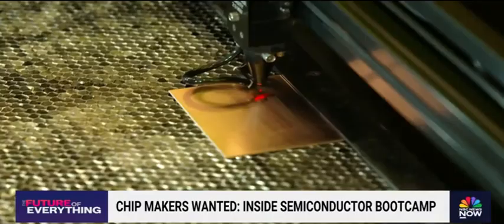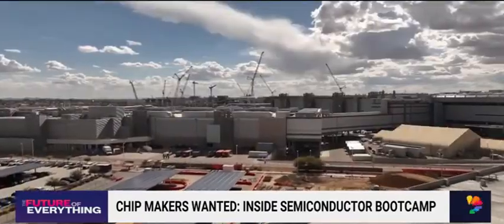CHIPS@Purdue on NBC News (July 19, 2024)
One of the flagship initiatives of Purdue's Semiconductor Degrees Program (SDP), the STARS summer program was featured in a primetime slot (8pm) by NBC News on July 19, 2024.